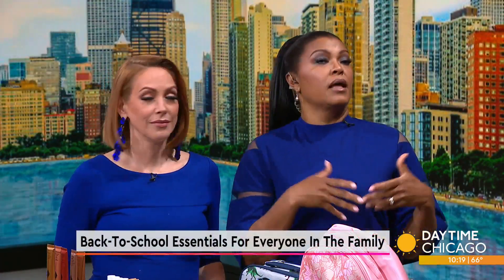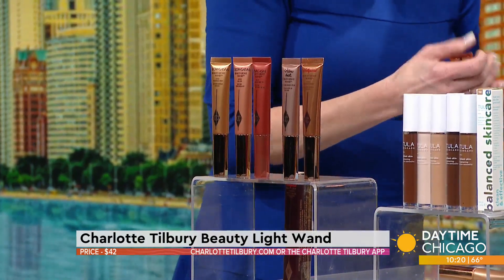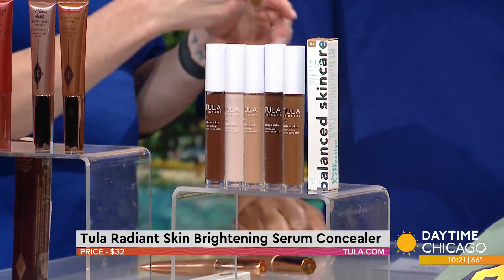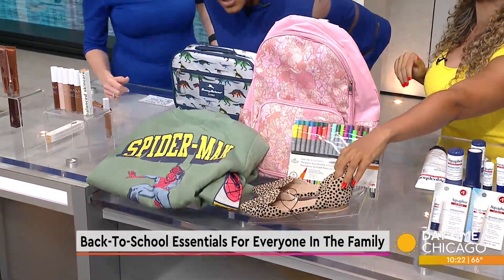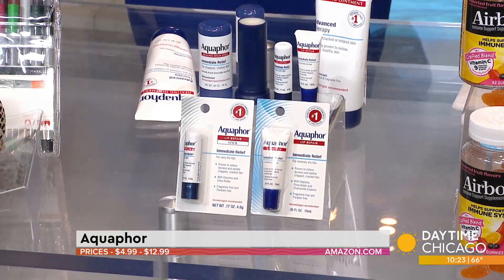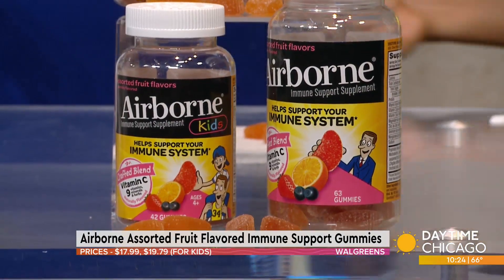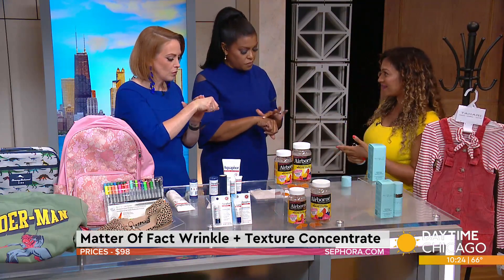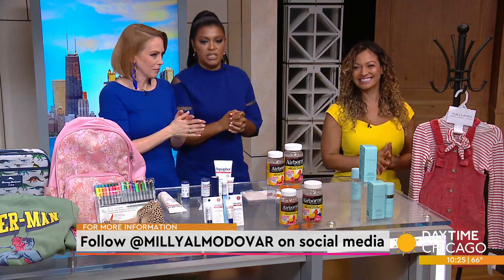Back-To-School Essentials For Everyone In The Family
Getting back-to-school ready is not just for the kids anymore. Whether it's adding a glow to the cheeks, moisturizing the skin or shopping for band-name fashions, we've got something for everyone. On Daytime Chicago with her back-to-school must-haves for you and your family is beauty and lifestyle expert Milly Almodovar.